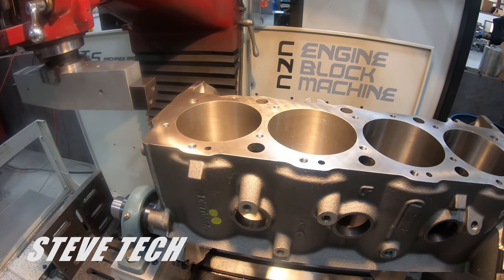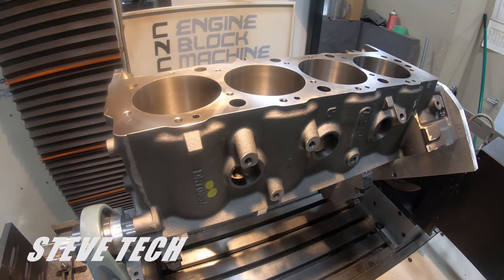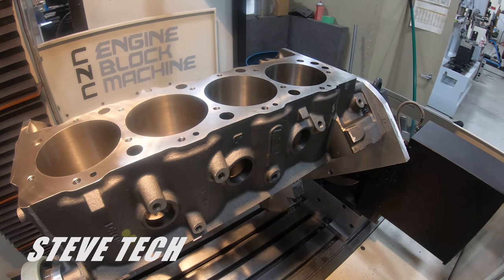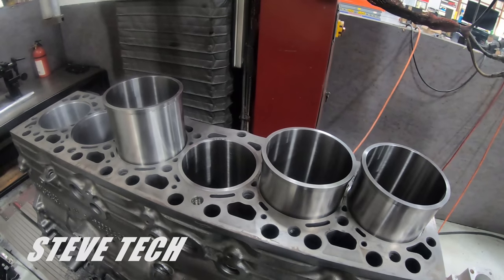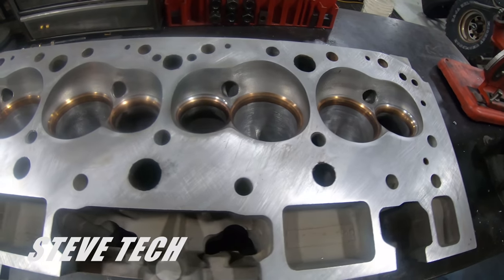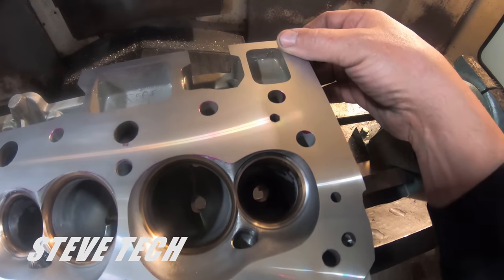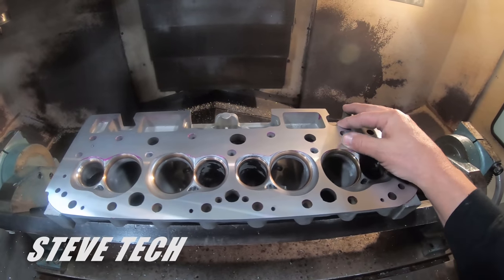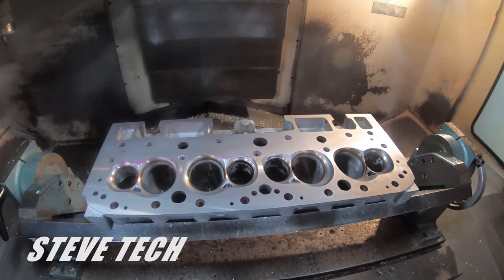Resurfacing your Block and Heads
In this Steve Tech Video I cover why and how you resurface your brand new block and heads.